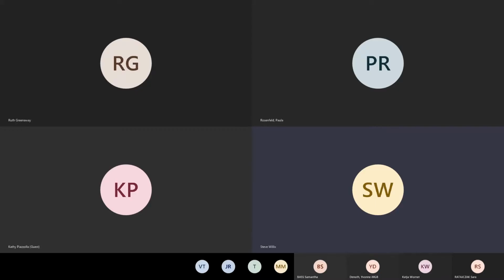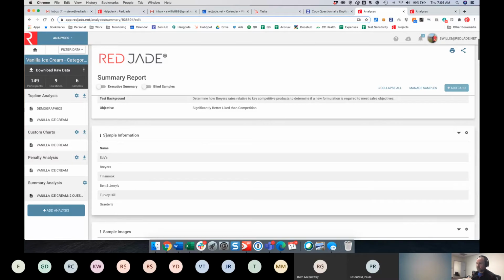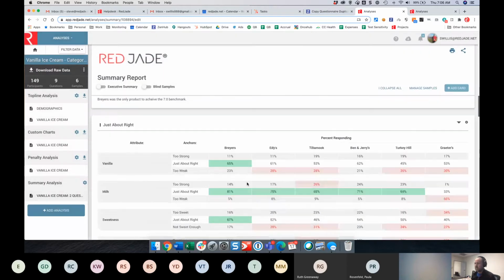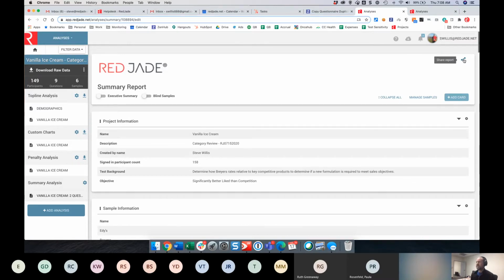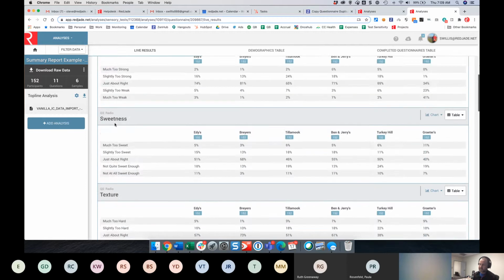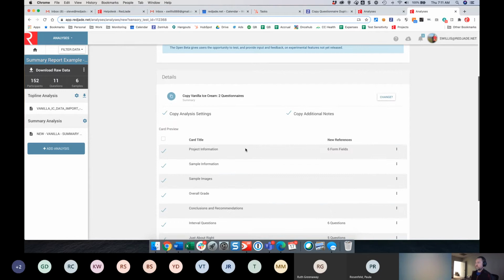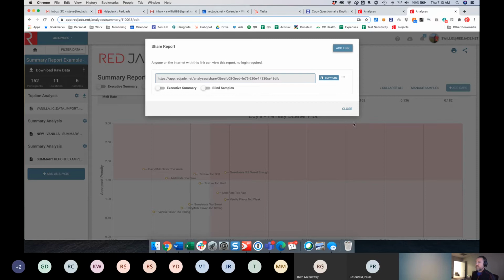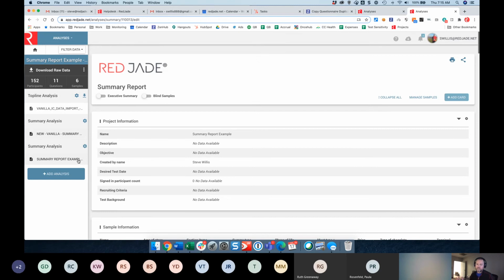Analyses: Creating and Modifying a Summary Report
This 14-minute video walks through creating and modifying a Summary Report.